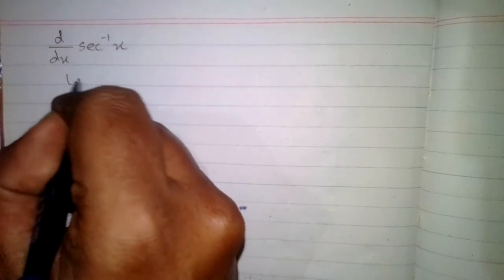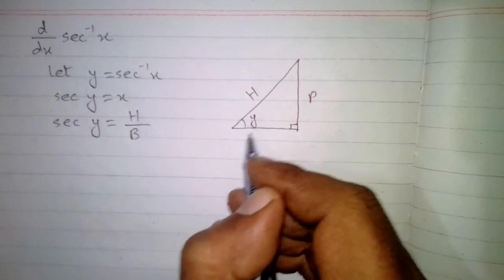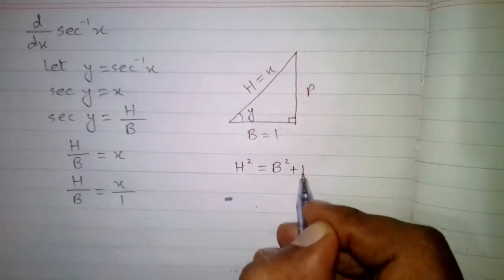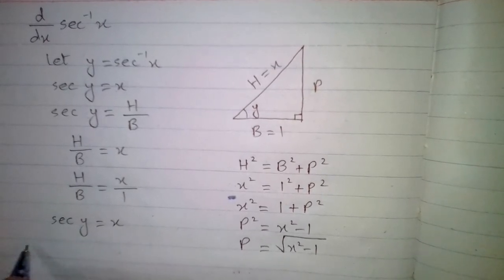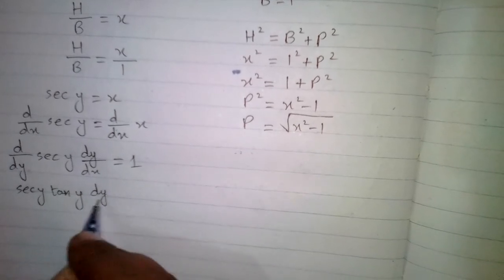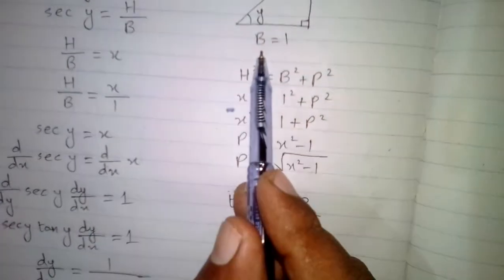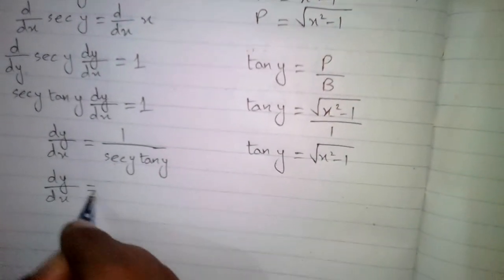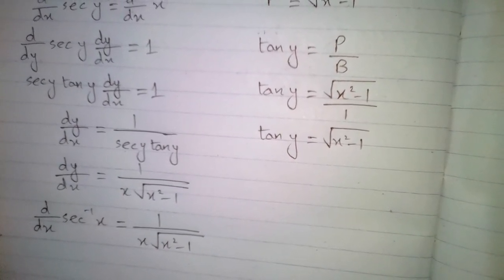Derivative of sec inverse x || Differentiation of inverse trigonometric functions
In this video we will find the derivative of sec inverse x.